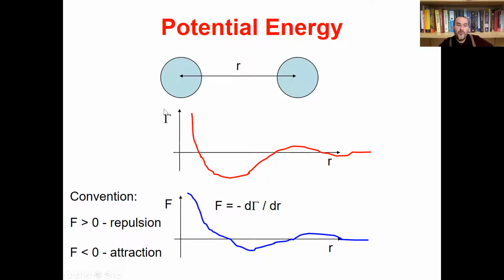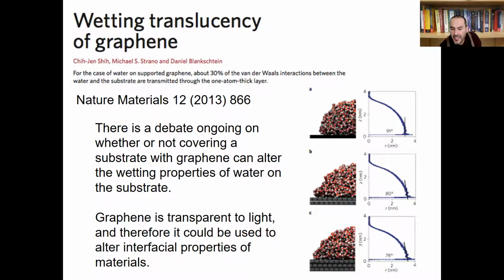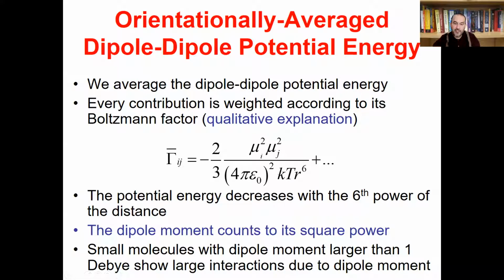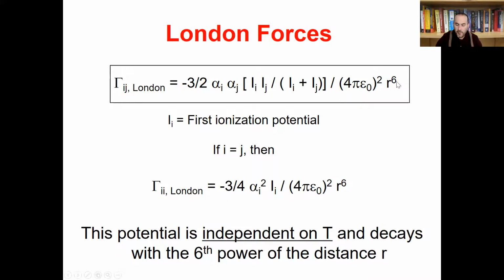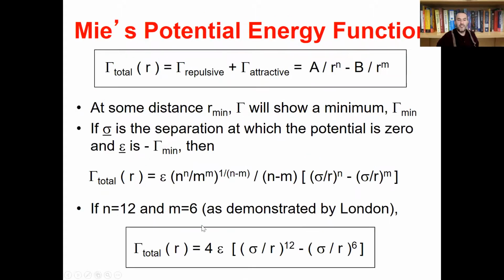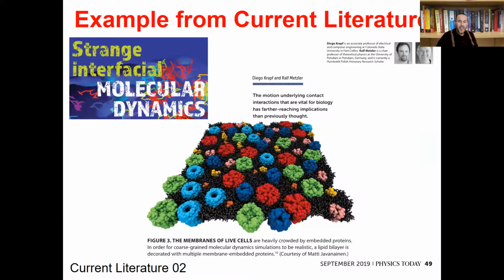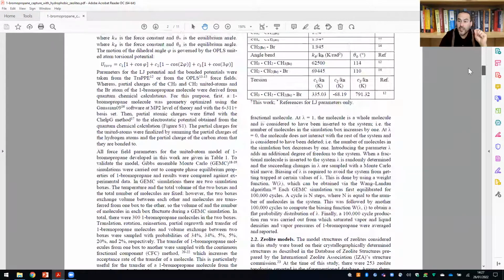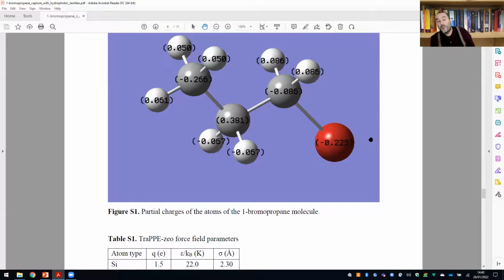14 Relation between classical forcefields and intermolecular interactions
TYC Materials Modelling Course: 14 Relation between classical forcefields and intermolecular interactions tutorial, Ozgur Yazaydin, 26 January 2022